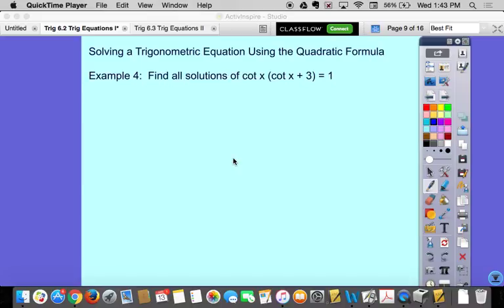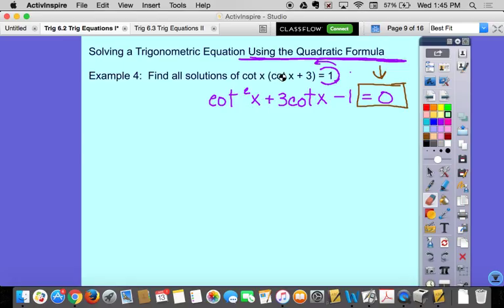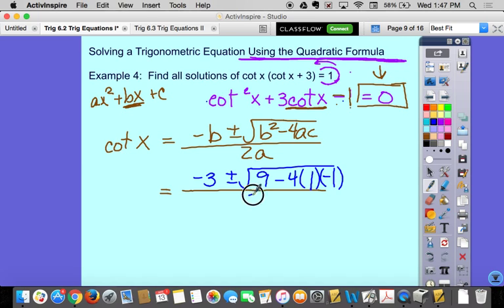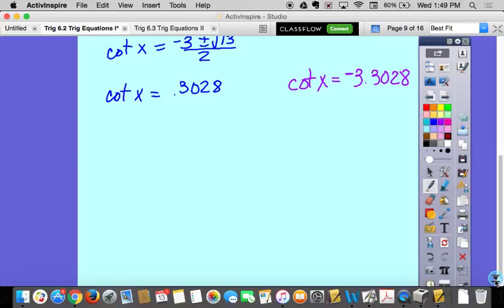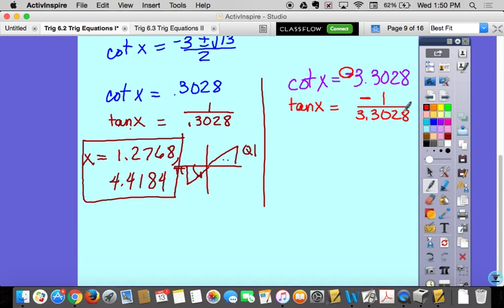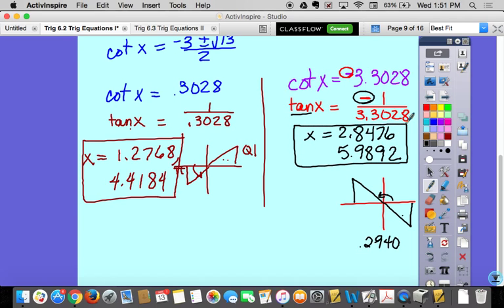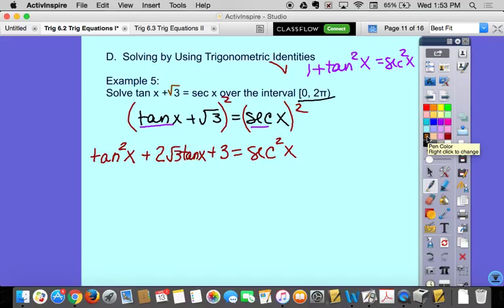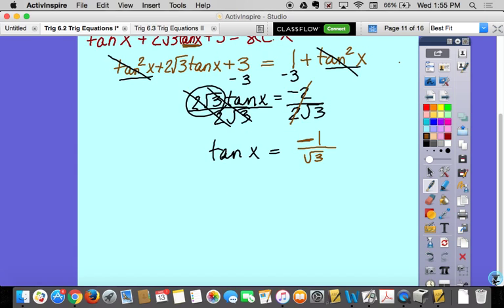6.2 Trig Equations I (2)